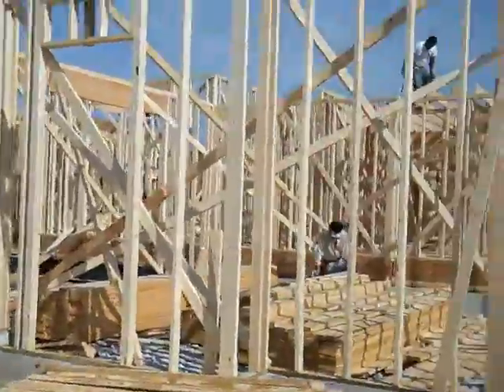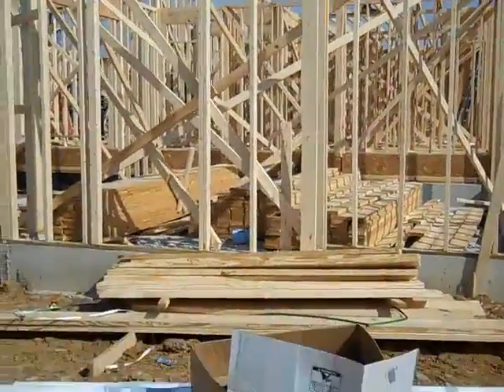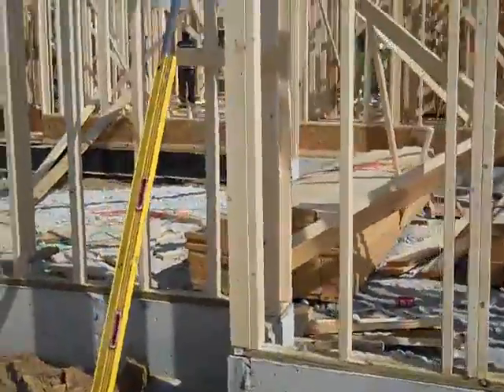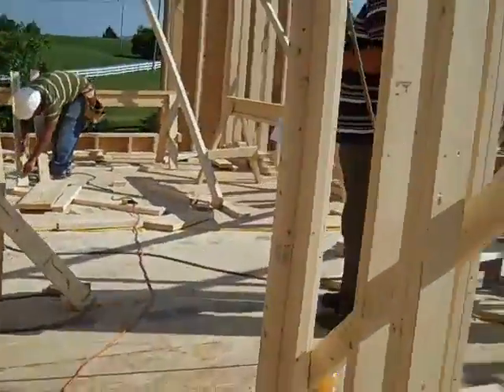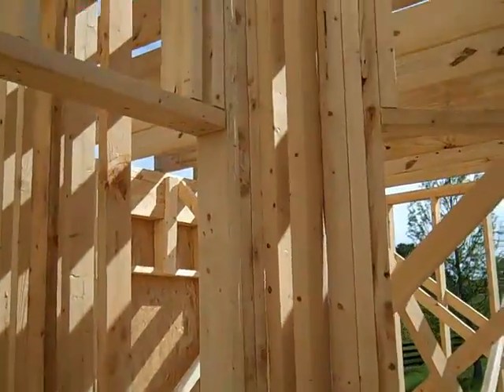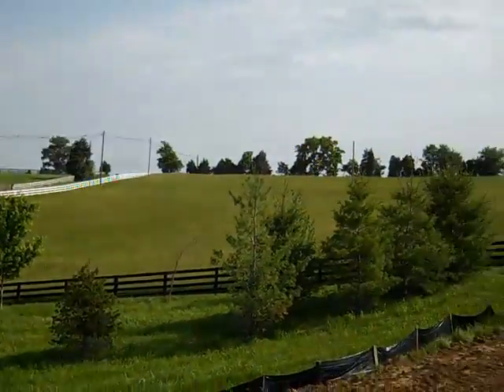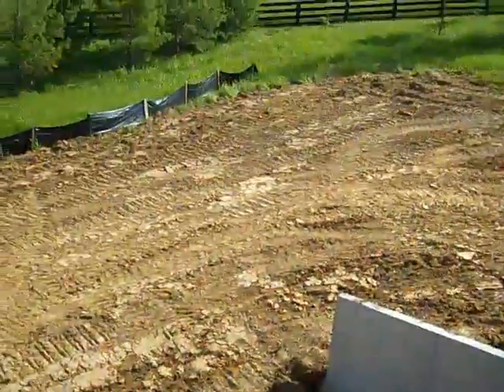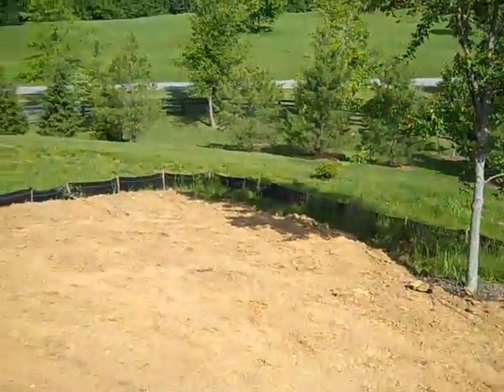Shakes Run Subdivision: update on Lot 2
This home has been under construction for a couple of weeks and the framing is almost complete. In the next few days we hope to have the framing and roofing finished and will soon begin on the brick.